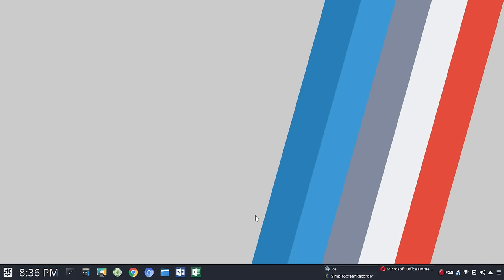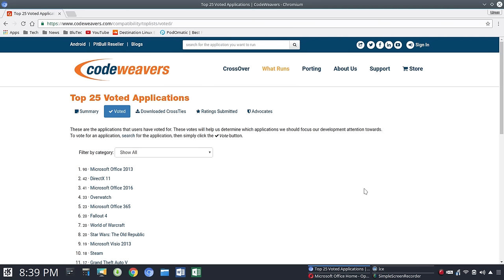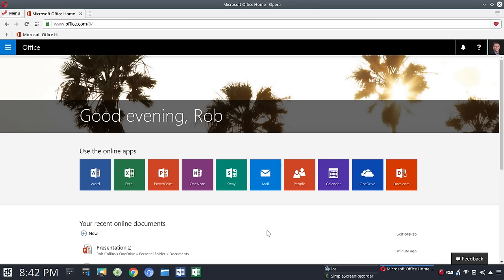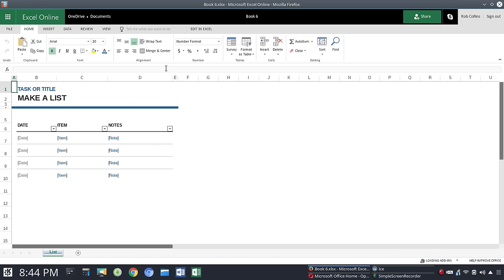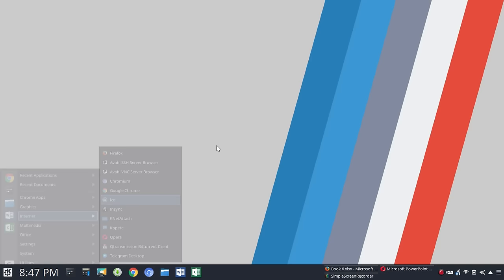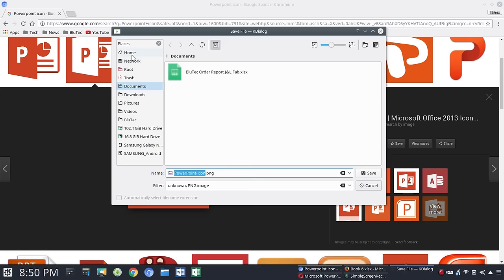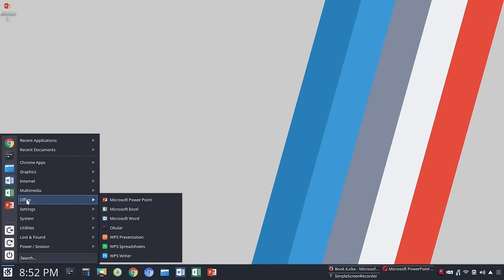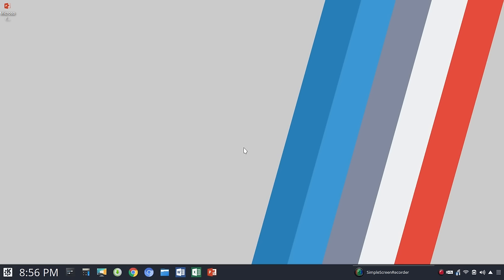Microsoft Office with Linux (365 + Ice)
While there are many ways to work with office suites on Linux some people feel the need or have the need to use Microsoft Office. In this video I cover a few options and one that is pretty easy to set up but it is not free.